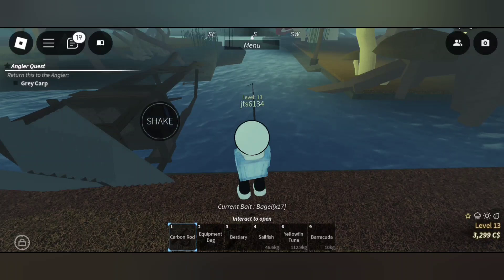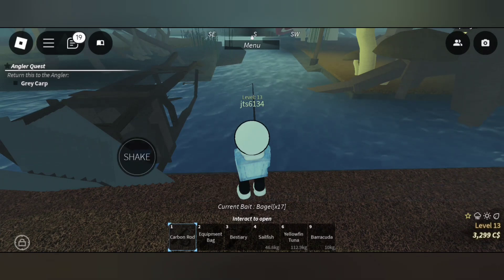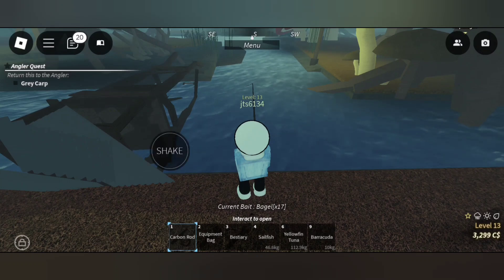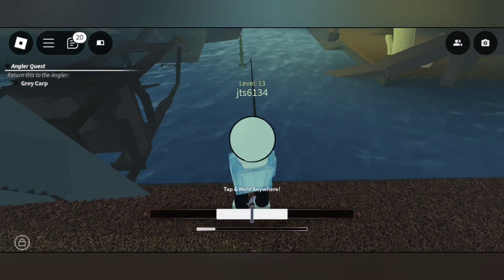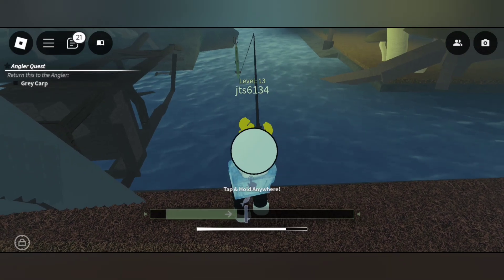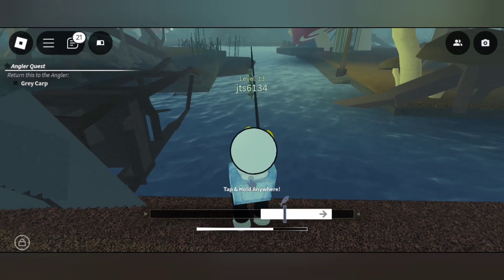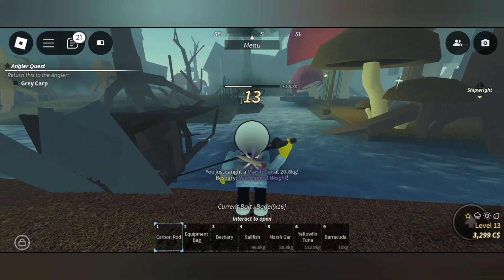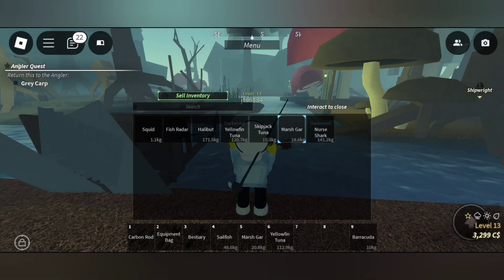[LOCATION] Where to Find Marsh Gar in Fisch Roblox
In this video I'll be showing you all where to find marsh gar in fisch.   roblox fisch location.